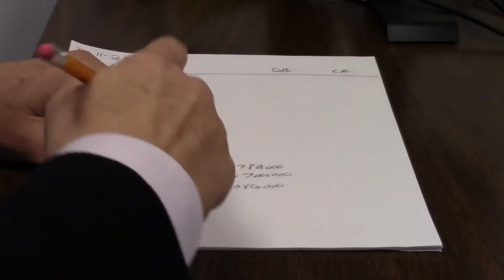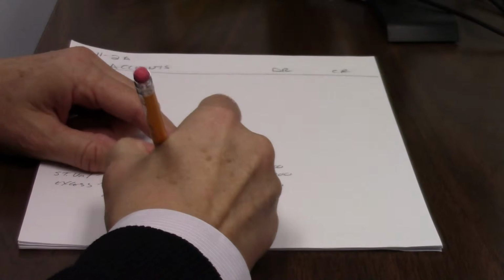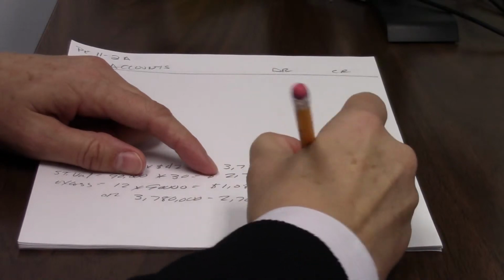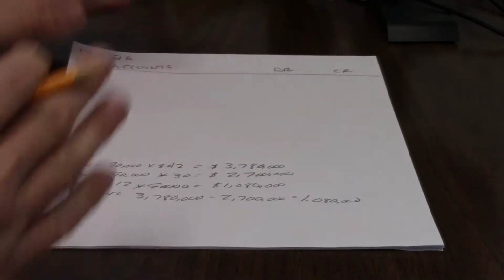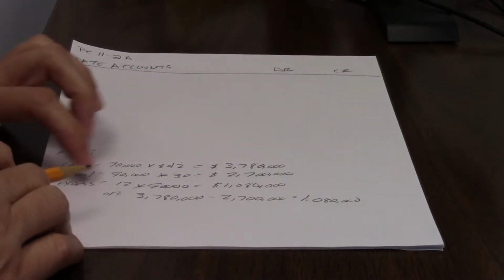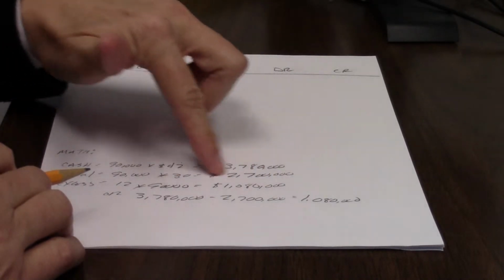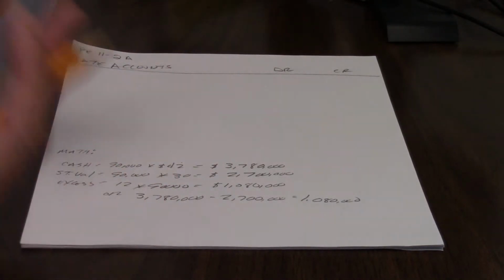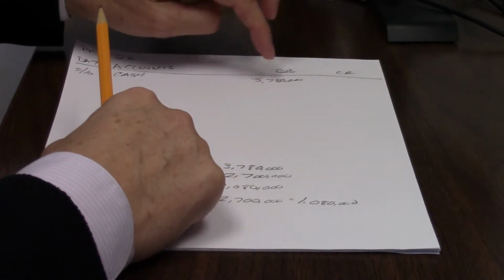PE 11 2A